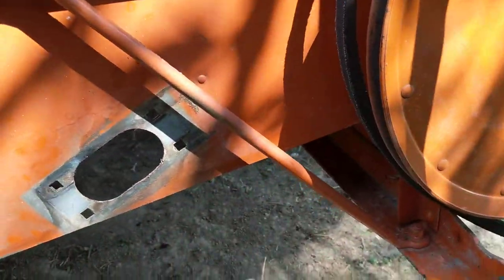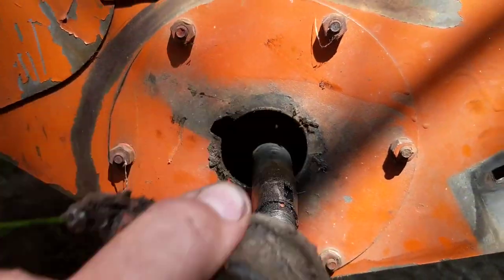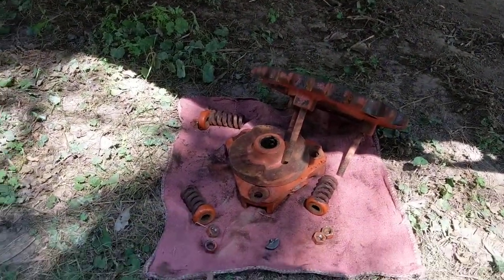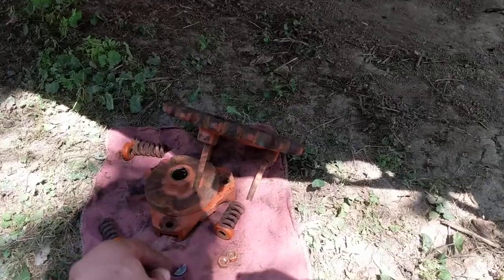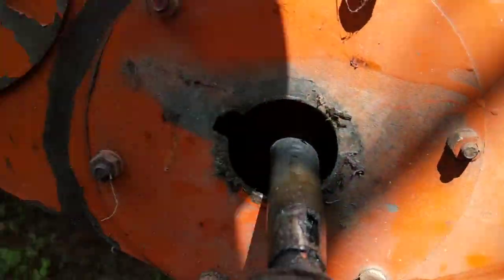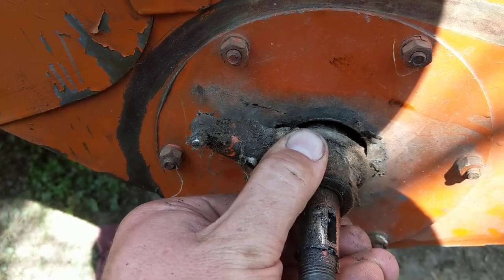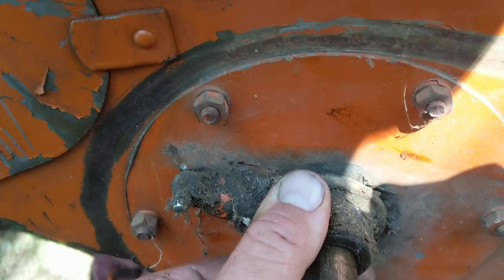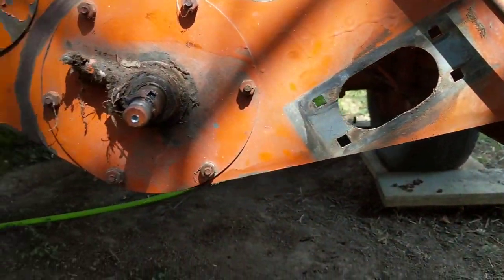Clean grain auger clutch